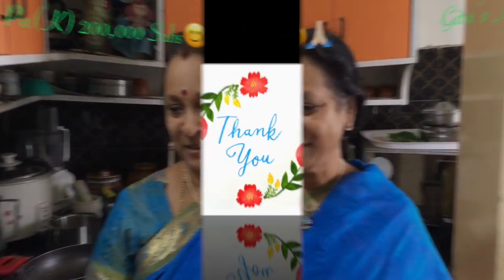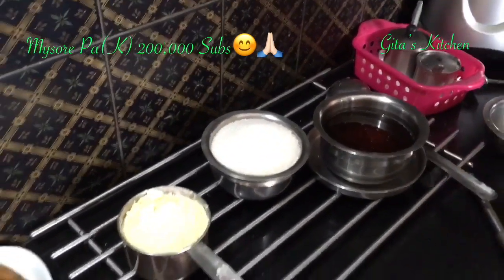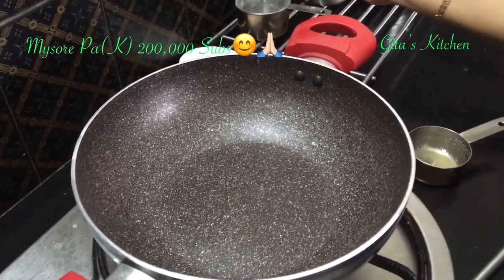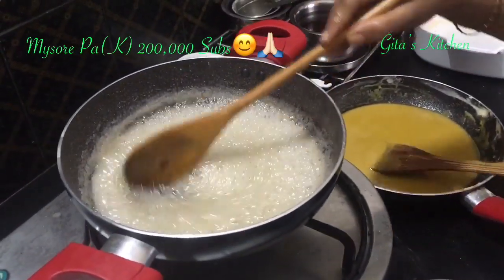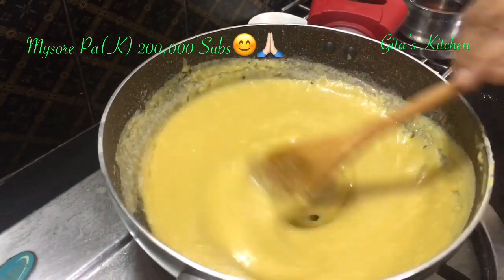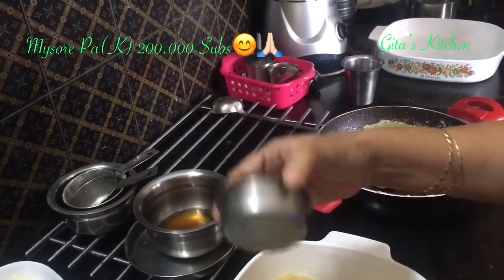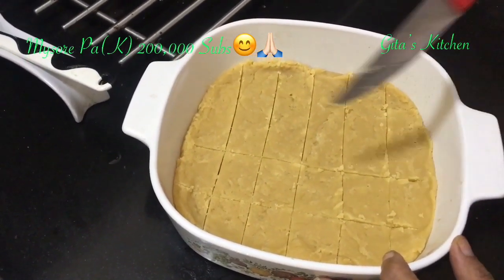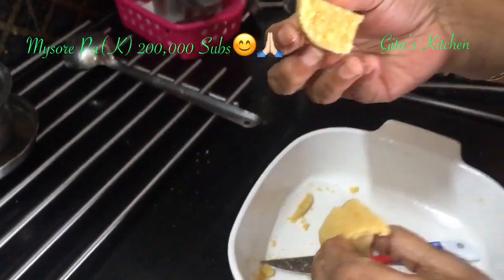Mysore Pa (200K) Subscribers !! Celebration !! Easy ! Tasty!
This video gives the recipe fora tasty melt in mouth soft Mysorepa(K)!
We are also celebrating 200000 youtube family members at Gita's Kitchen!
Ingredients
Besan/gram flour 1 cup
Sugar 2 cups
Ghee 2 cups(approx)